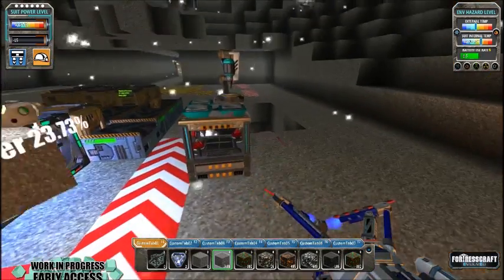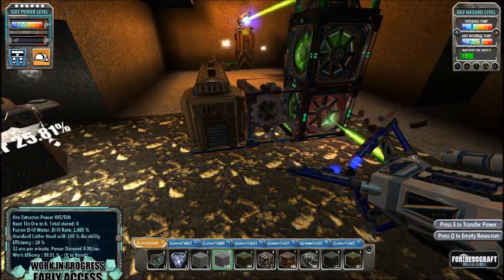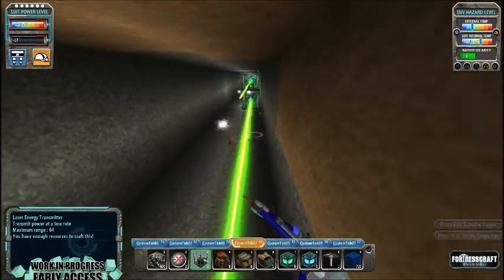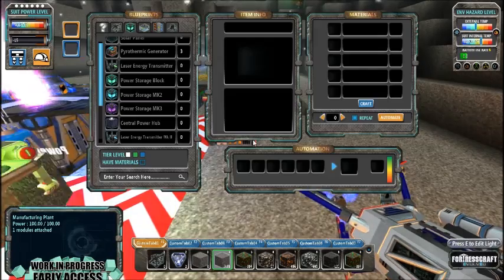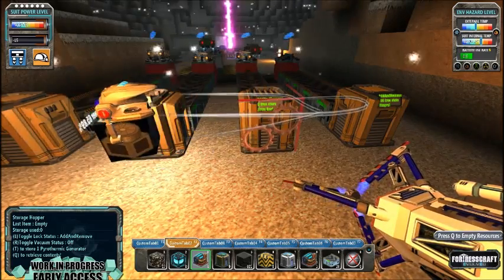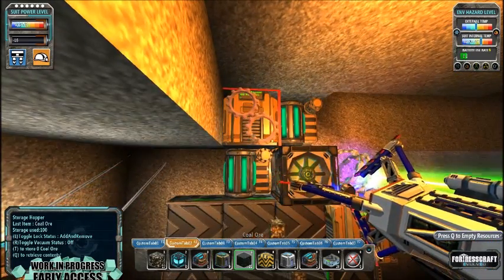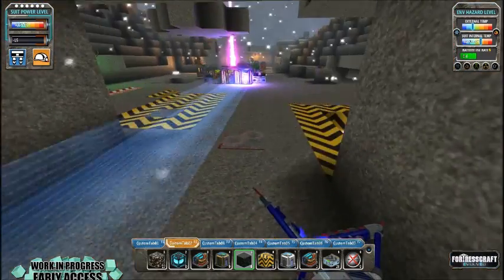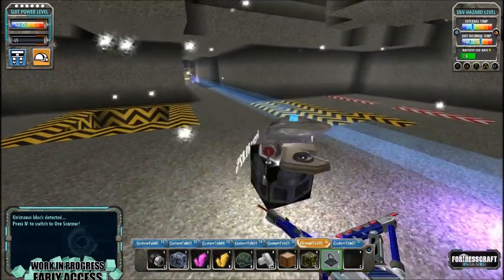FortressCraft Evolved Season 3 Episode 41 We get our first Anti Matter drill and upgrade our power